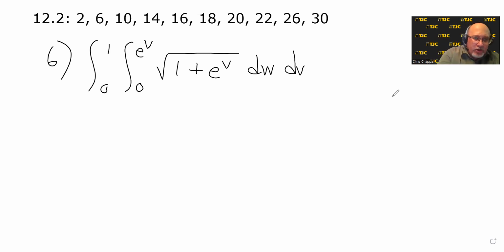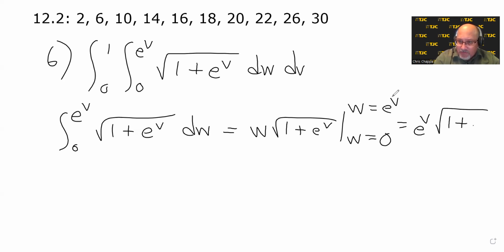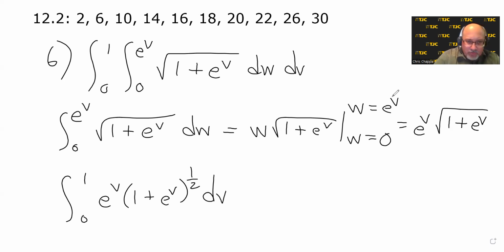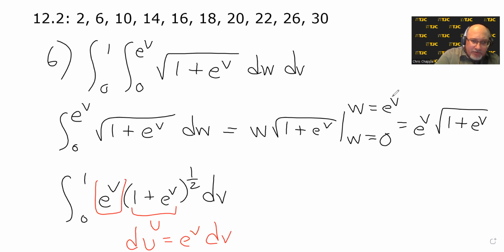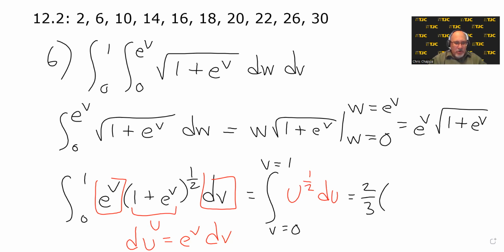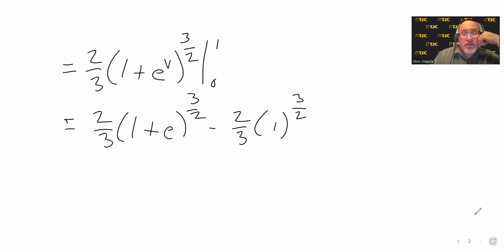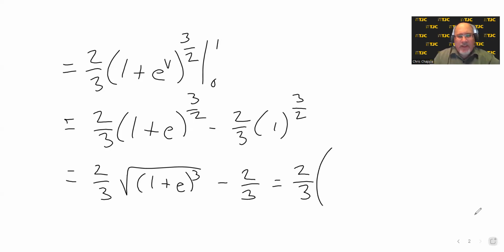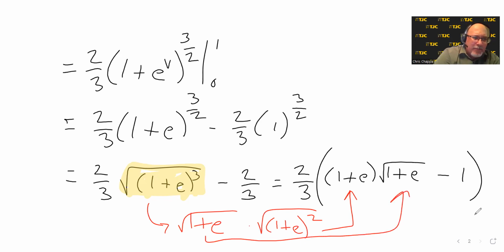Section 12.2 Question 06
Solution to Question 6 from Chapter 12, Section 2 of Stewart's Essential Calculus, Early Transcendentals, 2nd edition